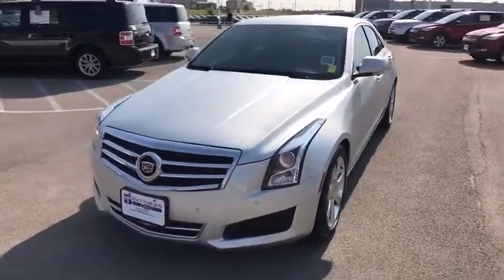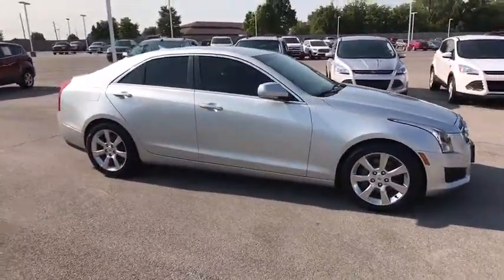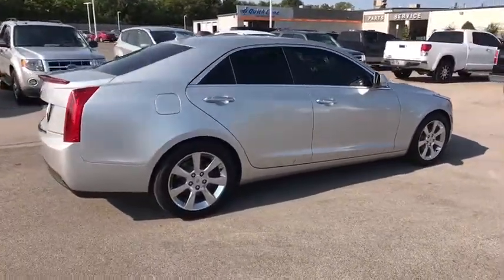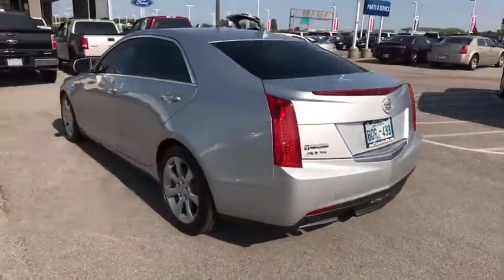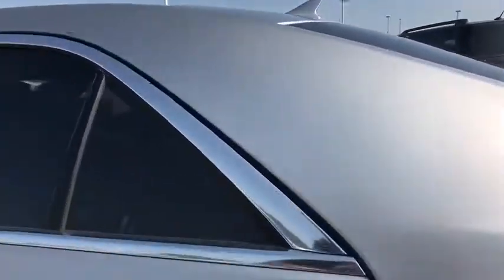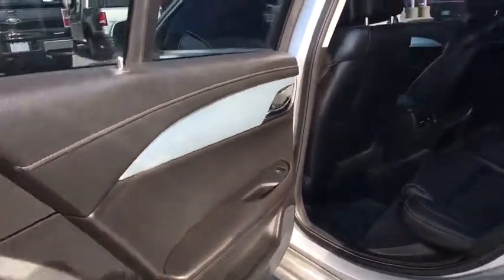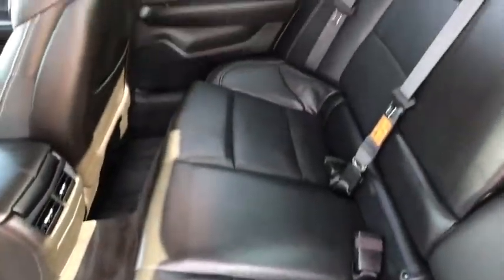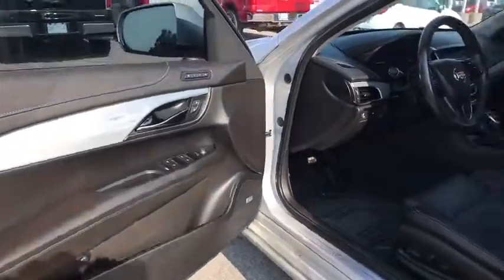2013 Cadillac ATS Tulsa, Broken Arrow, Joplin, Bixby, Owasso, OK S17367A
2013 Cadillac ATS

Matthews Ford
1101 Southwest Expressway Drive

Matthews Ford is pleased to be currently offering this 2013 Cadillac ATS Luxury with 64,601 miles.This vehicle is loaded with great features, plus it comes with the CARFAX BuyBack Guarantee. You could spend more on fuel each month than on your vehicle payments, so why not consider one with exceptional fuel economy like this 2013 Cadillac ATS.Added comfort with contemporary style is the leather interior to heighten the quality and craftsmanship for the Cadillac ATS Adjectives like impeccable, spotless, and immaculate can be used to describe how clean this Cadillac ATS Luxury is, causing it to feel more like a new vehicle than a pre-owned one.